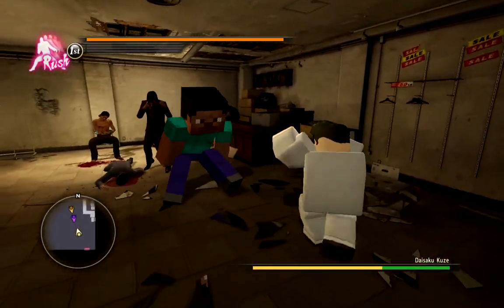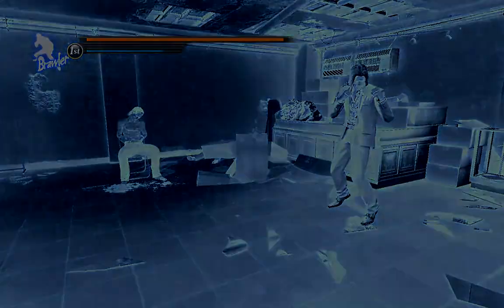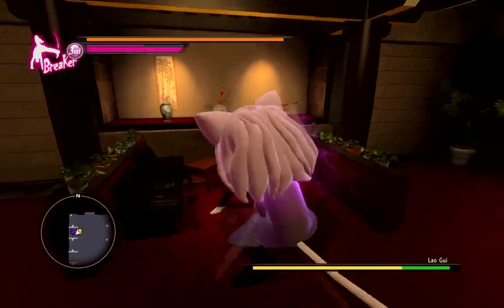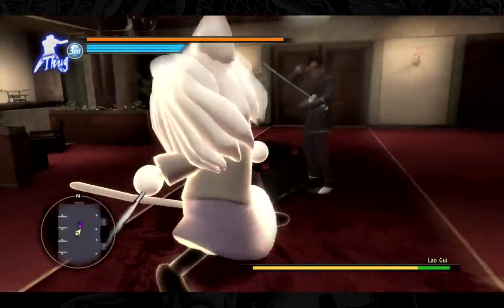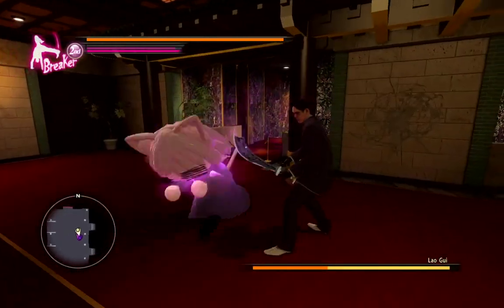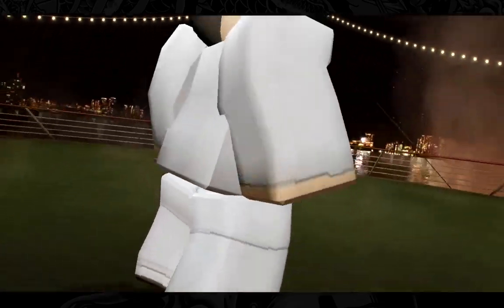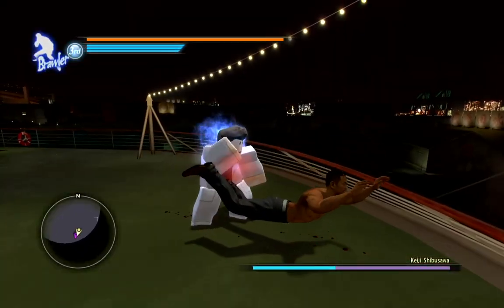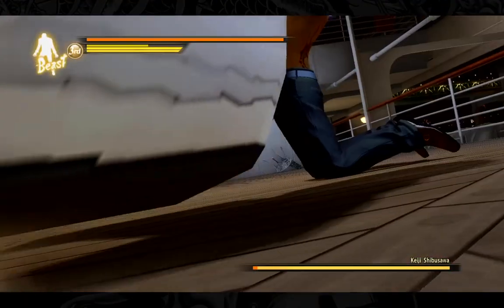Roblox 0 Legend No Damage All Bosses (Commentary)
Here are the boss fights timecoded

00:00- Daisaku Kuze

01:48- Jun Oda

03:44- Massive Man

06:16- Okabe

08:41- Daisaku Kuze 2

11:14- Wen Hai Lee

12:56- Homare Nishitani

14:33- Daisaku Kuze 3

16:20- Coliseum Fights

18:11- Homare Nishitani 2

20:12- Masaru Sera

21:35- Daisaku Kuze 4

24:20- Osamu Kashiwagi

25:58- Akira Nishikiyama

27:07- Daisaku Kuze 5

28:58- Hiroki Awano

31:01- Lao Gui

34:18- Keiji Shibusawa

Shoutout to a couple of folks:

The Yakuza Modding Community made this video possible with their amazing Kiryu Gaming and Neco skins, join

The Honmono No Ryū | RGG No Damage Community helped with song choices and with no damage strats join